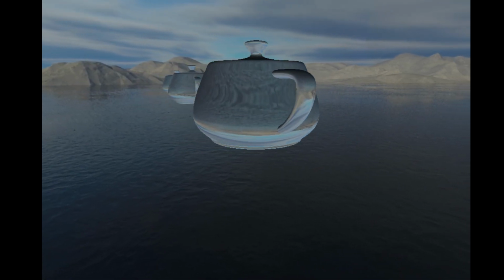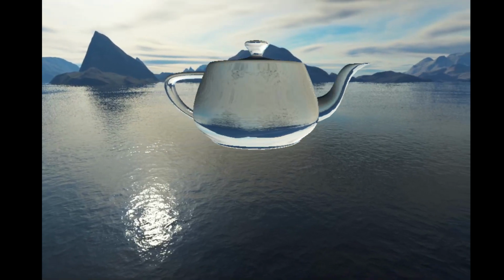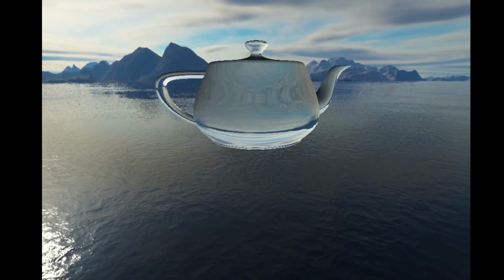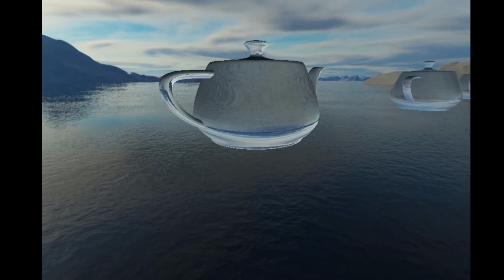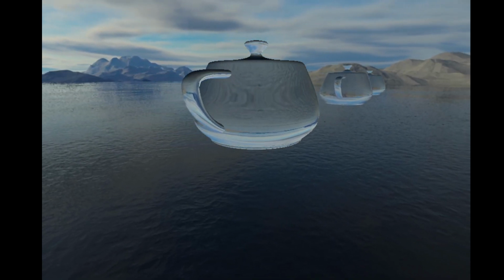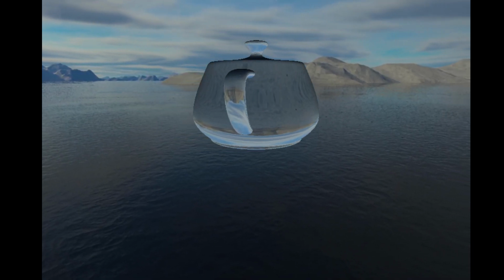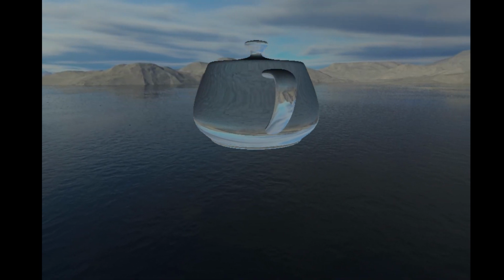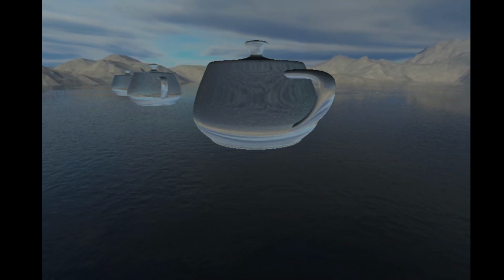Real Time Rendering - Reflectance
The scene features 4 models each within a different shader within a skybox. The shading technique respectively is of reflection, refraction, fresnel, chromatic dispersion. The cubemap effects of the shader match the skybox texture.